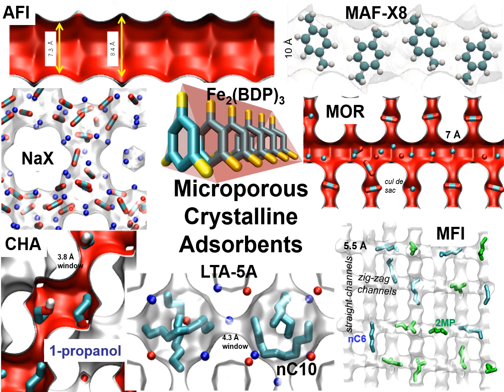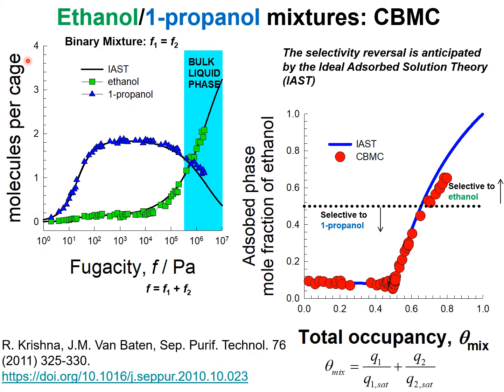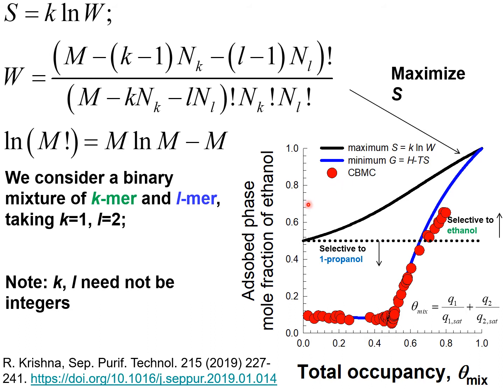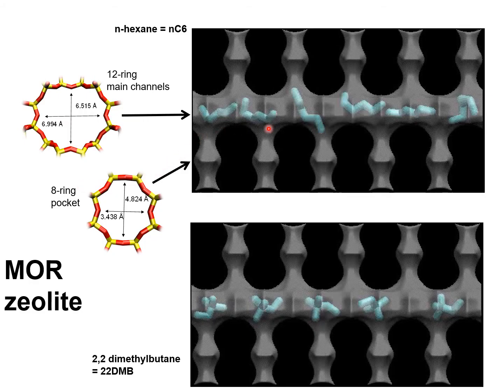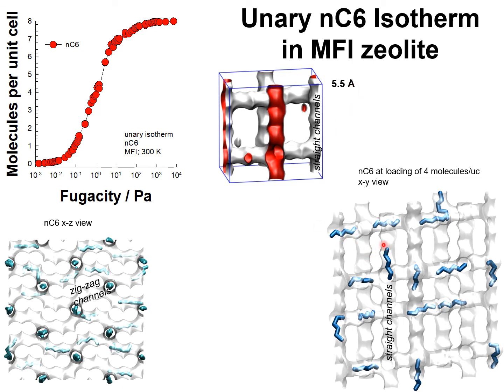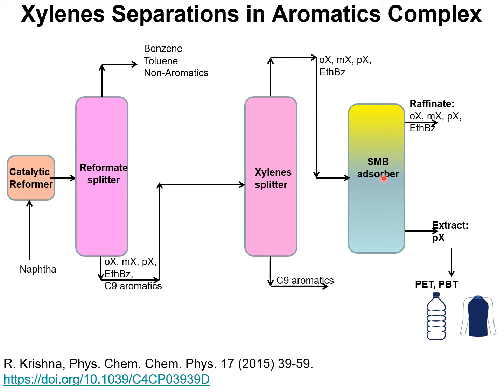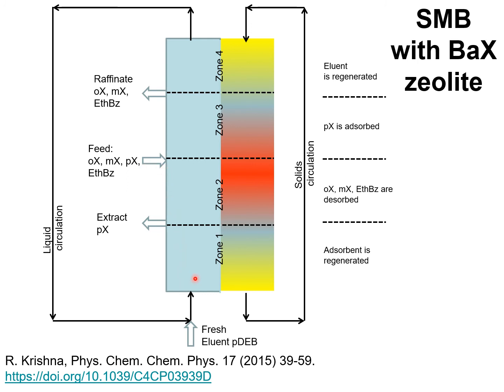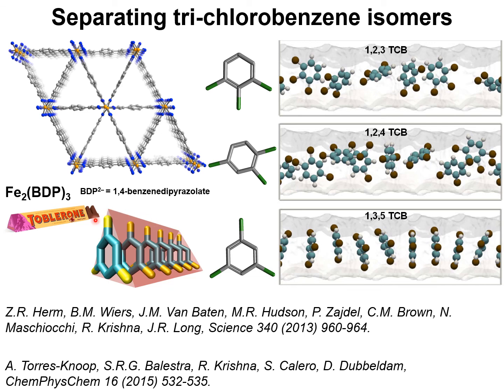Entropic Separations of Mixtures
Separations of mixtures of xylene isomers, alkane isomers, linear alkanes, and linear alcohols using micro-porous crystalline adsorbents such as zeolites and MOFs are often carried out under conditions in which the pores are nearly saturated with guest molecules. Such separations are often dominated by factors other than the relative binding strengths of the constituents; the component that is preferentially adsorbed under pore saturation conditions is often the guest molecule that has the higher saturation capacity, and packs more efficiently within the microporous channels. Higher saturation capacities, and packing efficiencies, arise from a wide variety of factors such as (a) smaller size, (b) shorter length, (c) smaller footprint, (d) commensurateness of molecular configuration with channel geometry. A common characteristic of all these separations is that at low fractional pore occupancies, less than about 0.5 the separations are dominated by differences in binding strengths. At fractional pore occupancies larger than about 0.6, the separations become increasing influenced by differences in saturation capacities. Remarkably, at pore saturation, the component that packs more poorly is virtually excluded from the adsorbent.  Statistical thermodynamics, and the Boltzmann expression for the entropy S = k ln(W) is used to quantify and rationalize the influence of packing efficiencies, and the phenomena of selectivity reversals.
Further background information is available in the following publications
R. Krishna, J.M. Van Baten, Sep. Purif. Technol. 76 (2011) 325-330.

R. Krishna, Phys. Chem. Chem. Phys. 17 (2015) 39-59.

J.J. Gutierrez-Sevillano, S. Calero, R. Krishna, J. Phys. Chem. C 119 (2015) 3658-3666.

J.J. Gutierrez-Sevillano, S. Calero, R. Krishna, Phys. Chem. Chem. Phys. 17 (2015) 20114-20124.

R. Krishna, J.M. van Baten, Phys. Chem. Chem. Phys. 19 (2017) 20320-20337.

R. Krishna, Sep. Purif. Technol. 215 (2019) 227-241.